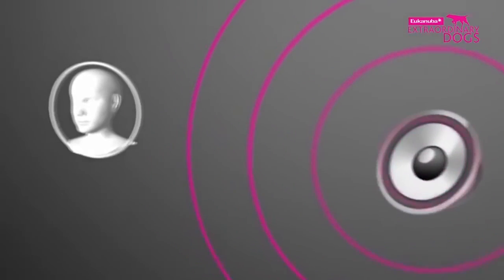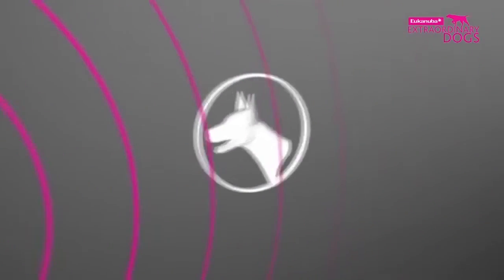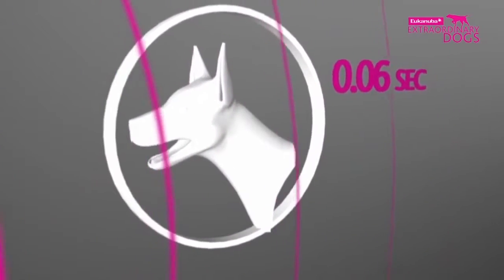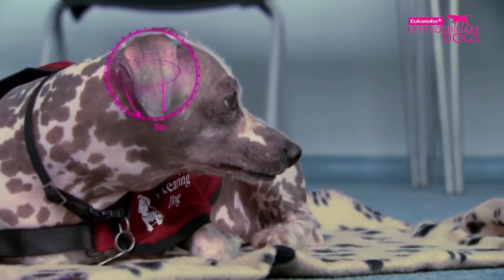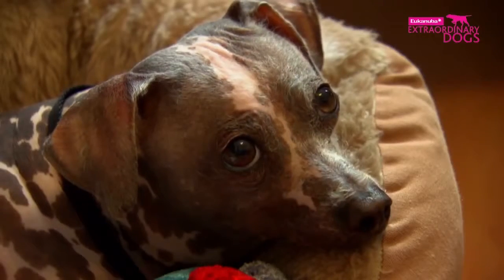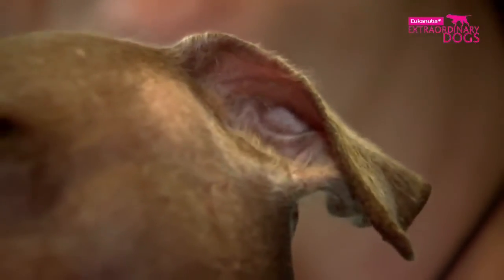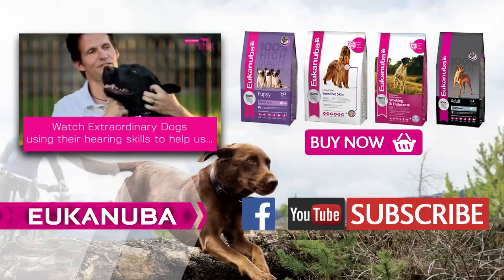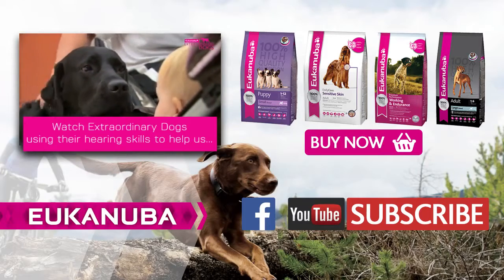Dog rescue videos How Does A Dog Hear video 2